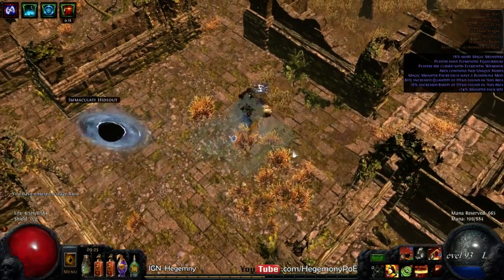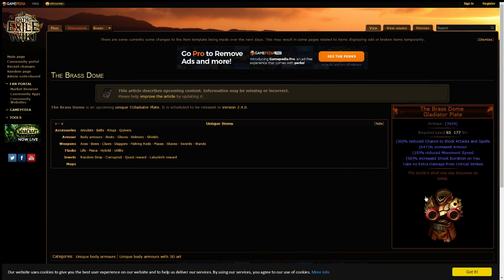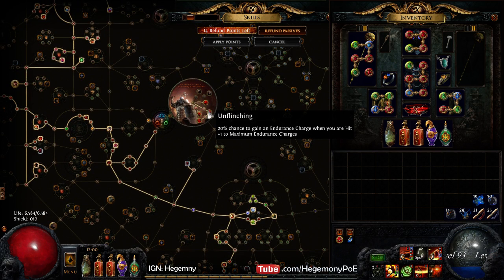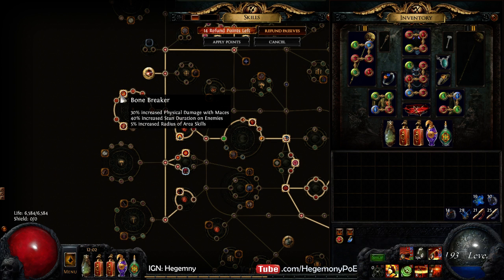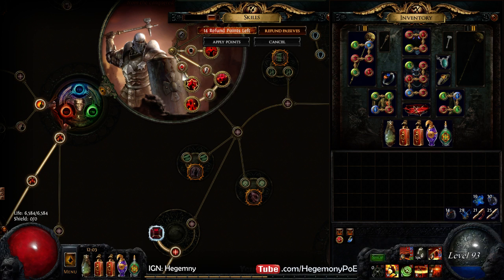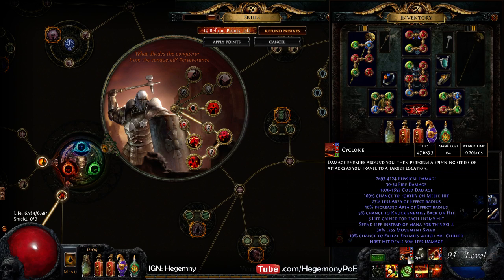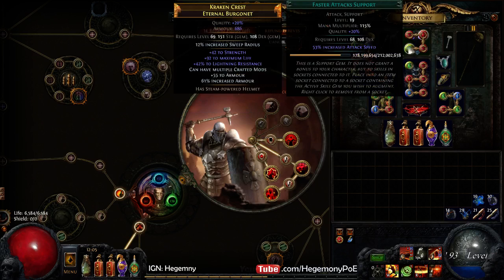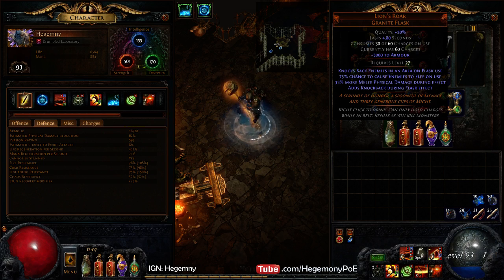Path of Exile Atlas League 2.4.0: Hegemony's Leap Sweeper Starter Character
Bandits: Oak - Kraityn - Oak